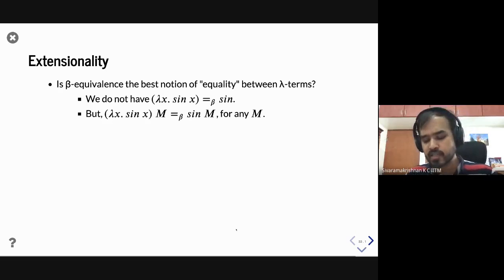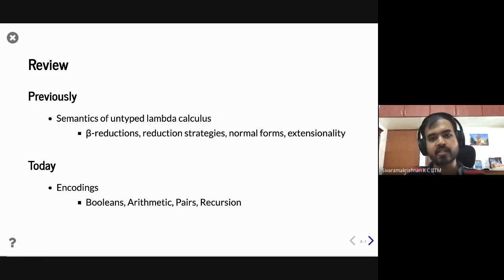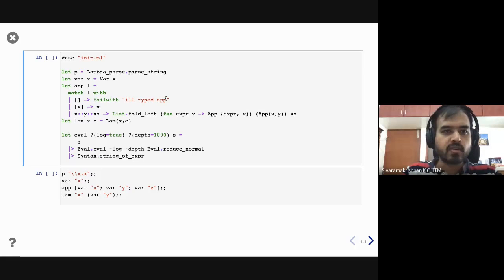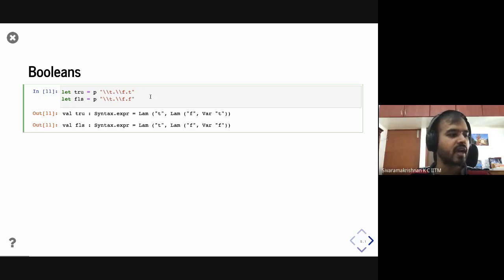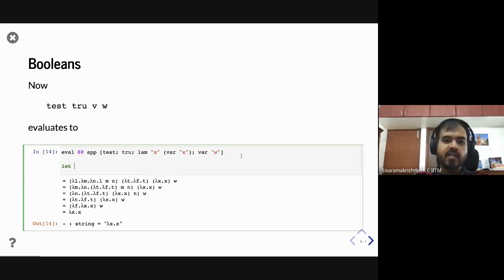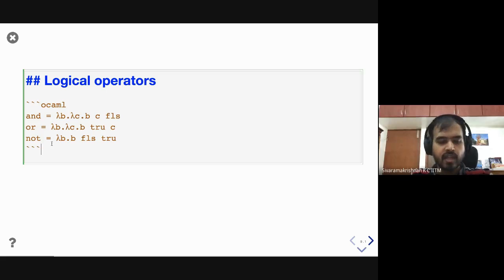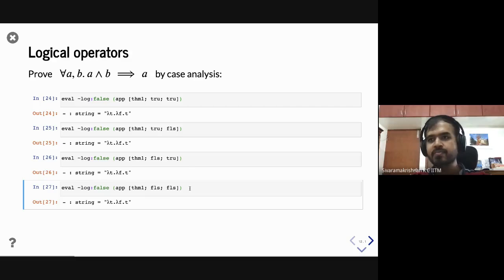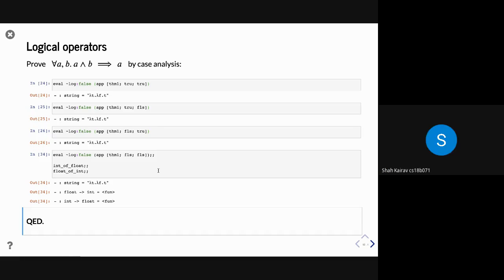CS3100 POP - Lec 15 - Lambda Calculus Semantics & Encoding